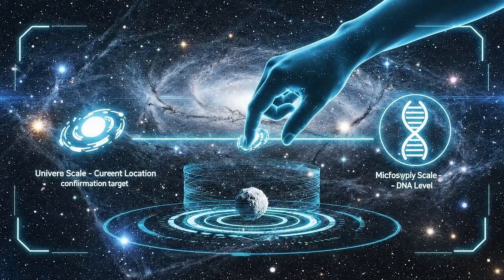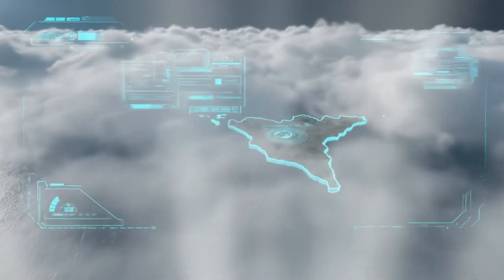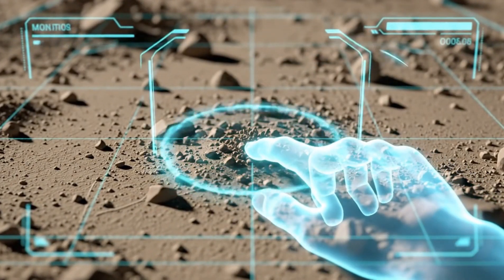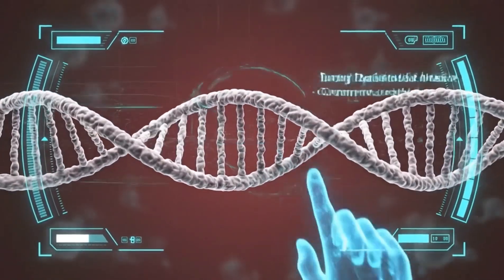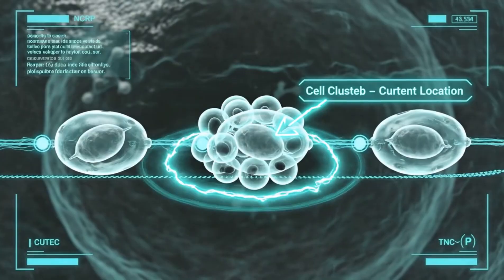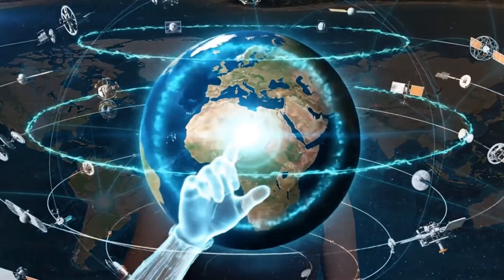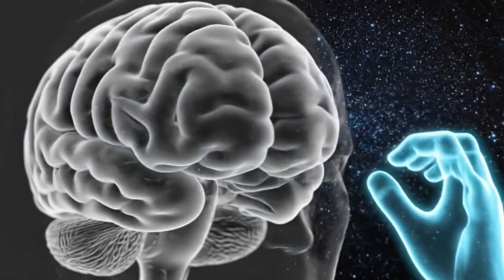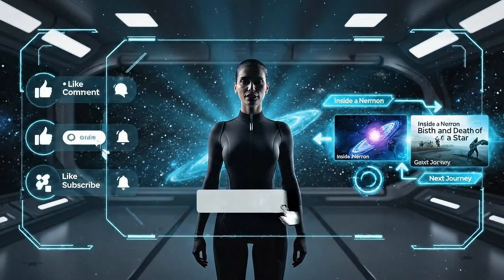MIND-BLOWING Journey from Universe to Microscopic Level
What if everything you know about size is wrong? In this episode, we take you on a single uninterrupted journey from the vast cosmic scale of galaxies all the way down to the microscopic realm hidden inside one floating speck of dust. You will literally watch the universe collapse in front of your eyes, step by step, until the gigantic becomes tiny and the invisible becomes a whole new world.

We begin in deep space, surrounded by stars, nebulae, and an entire galaxy that looks calm and distant. Then the camera starts to move. Slowly at first, then faster. The galaxy shrinks, the stars blur, and we rush toward a small blue planet: Earth. This is where Tiny to Huge starts to bend your sense of reality, because the real trip has only just begun.

From orbit, we dive into the atmosphere, through clouds, down to a single city, then into one building, one room, one beam of sunlight. In that ray of light, a few dust particles are drifting lazily in the air. They look meaningless, like nothing. But Tiny to Huge does not stop there. We lock onto one random dust speck and push the zoom far beyond what your eyes could ever see.

Up close, that dust is no longer “dust.” Its surface transforms into a jagged crystal landscape, with shimmering ridges and dark valleys that look like an alien planet. Light scatters across microscopic structures that behave like mountains, canyons, and frozen seas at a different scale. This is where Tiny to Huge reveals the shock hiding between galaxy and dust: the same universe of patterns, geometry, and physics repeating from the mega world to the micro world.

If you love space, science, extreme zooms, or videos that completely reset your sense of scale, this journey is made for you. Watch to the end and ask yourself: where does the universe really begin, and where does it end?